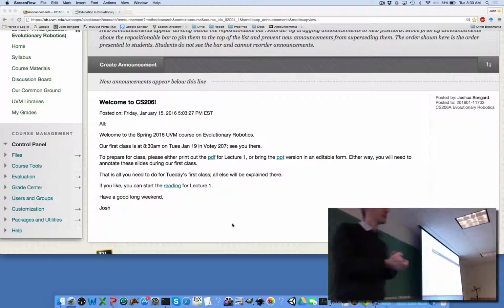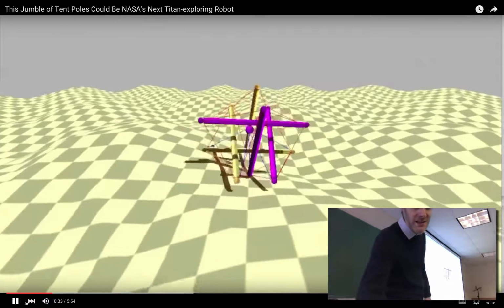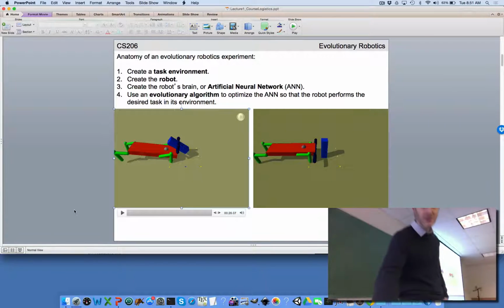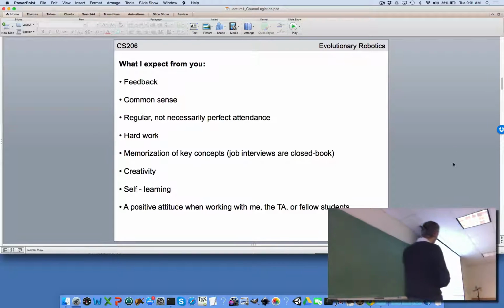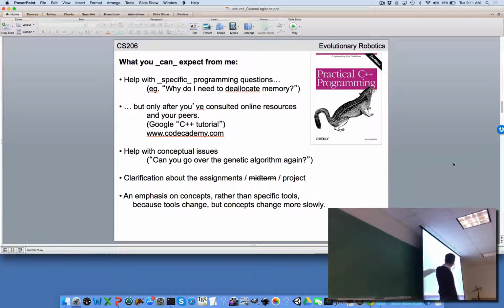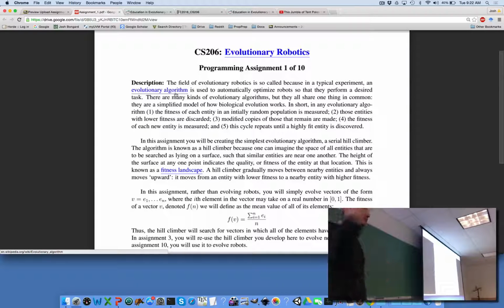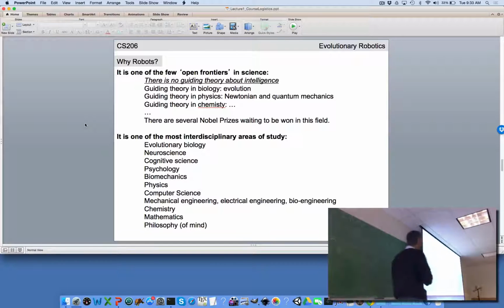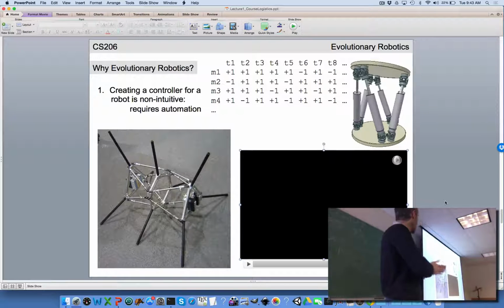Lecture 01, UVM Evolutionary Robotics Course (Spring 2016). Why build robots?